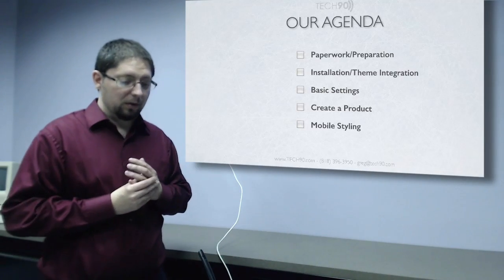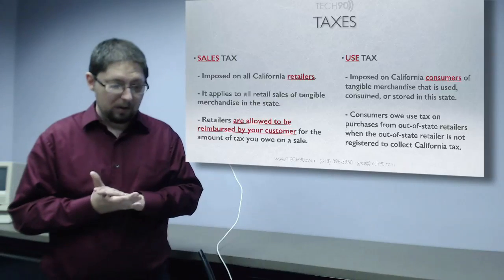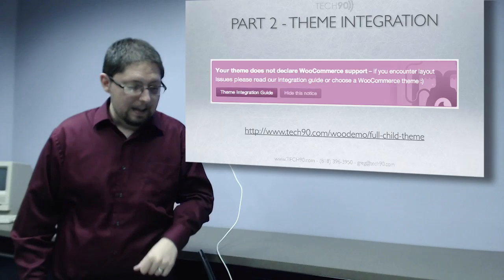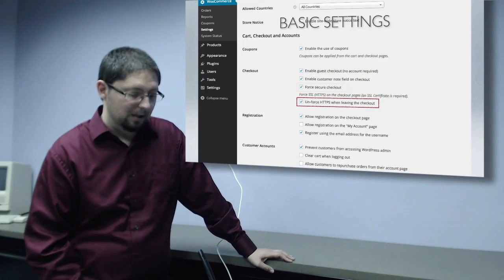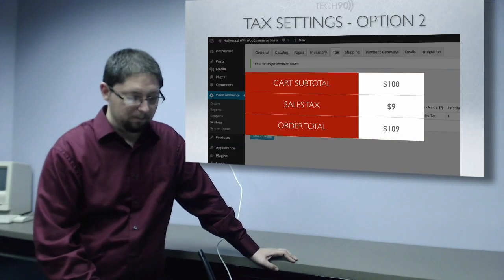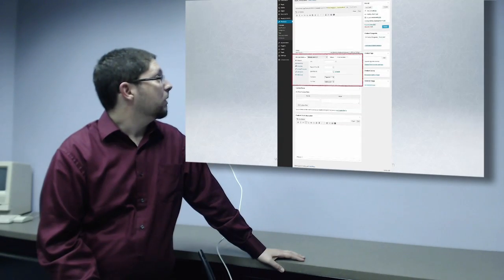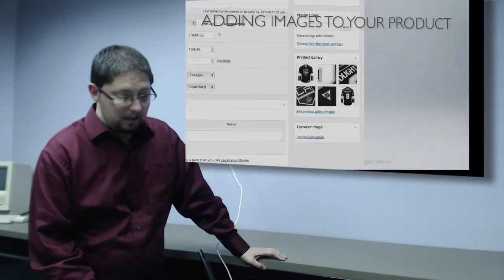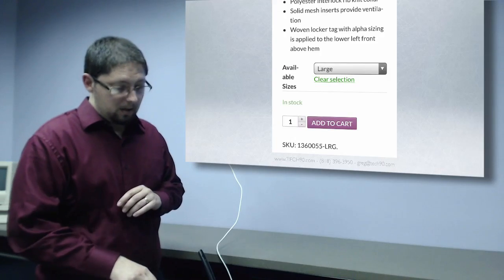An E-Commerce Primer With WooCommerce and You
Special guest speaker Greg Madore of provices a good baseline of information about WooCommerce and eCommerce in general.